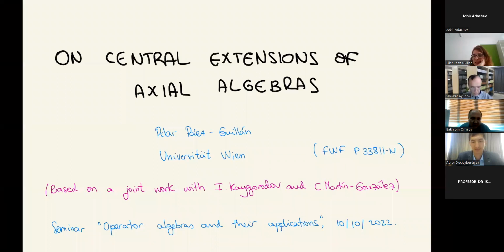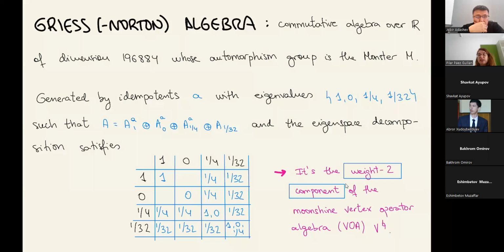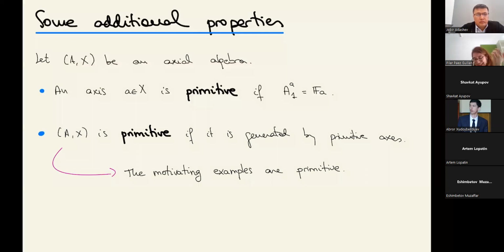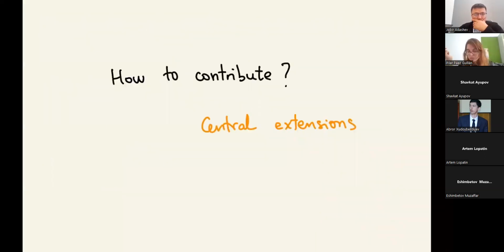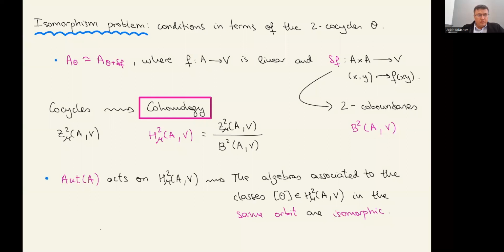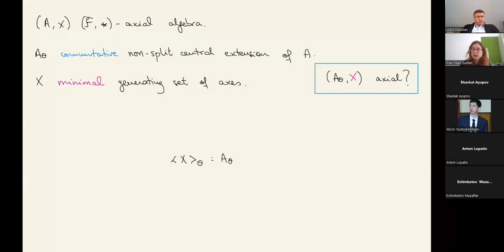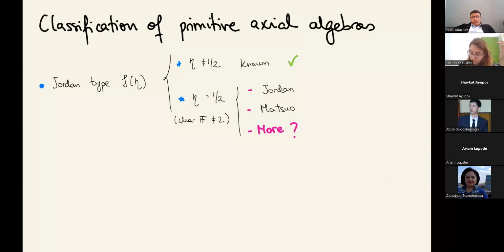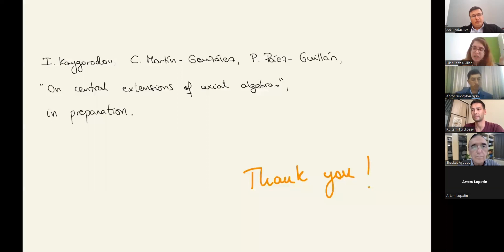s02_ep05 Central extensions of axial algebras